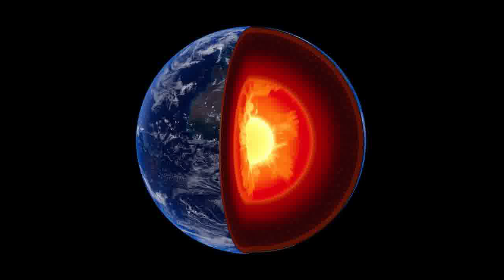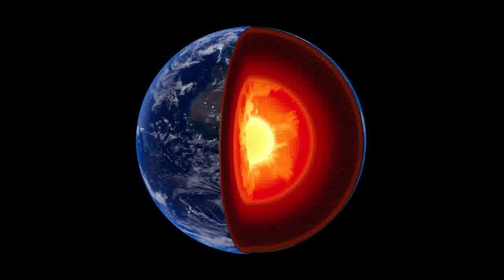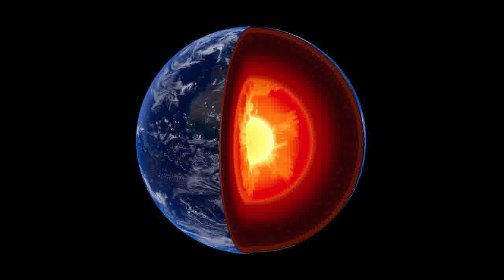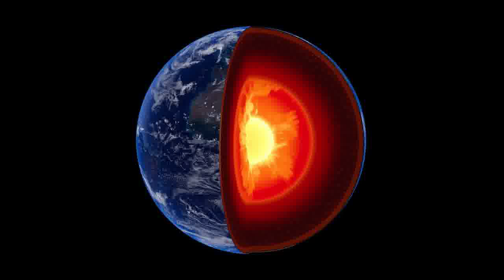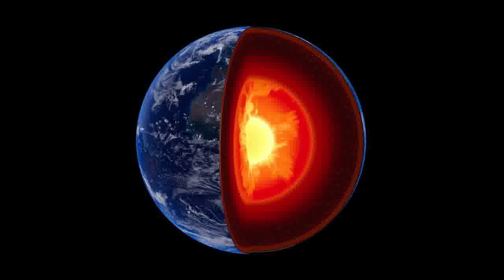How Long Would It Take to Fall Through the Earth!